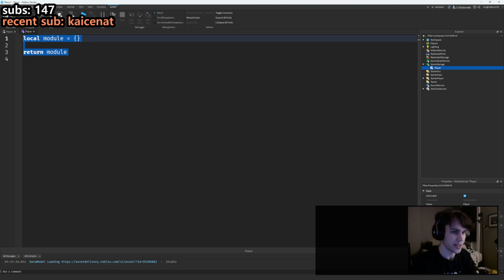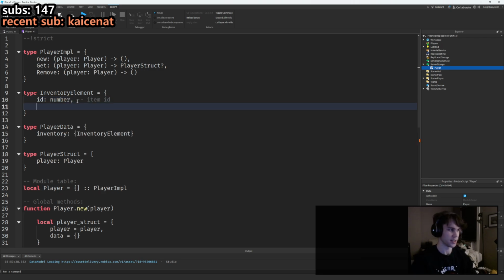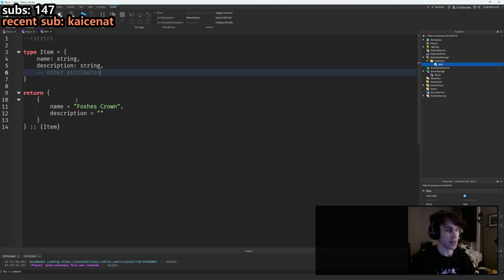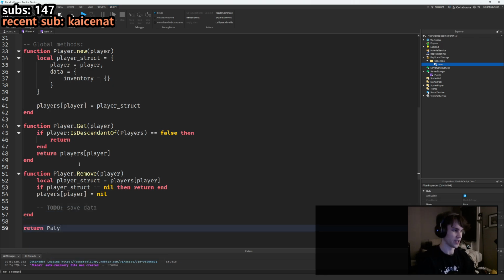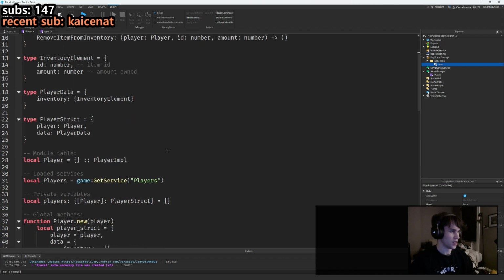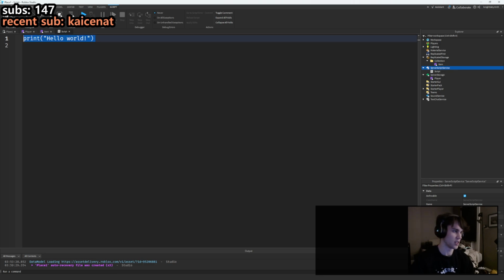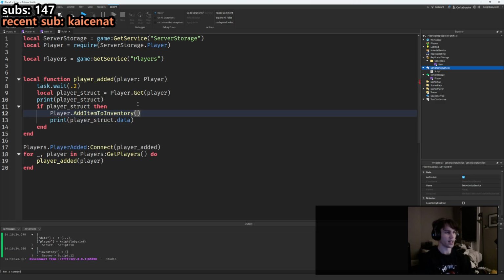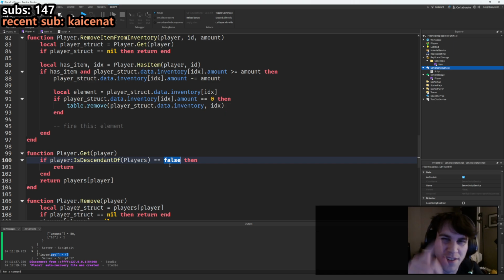how i handle player data in my games